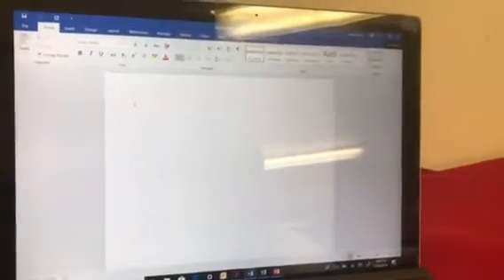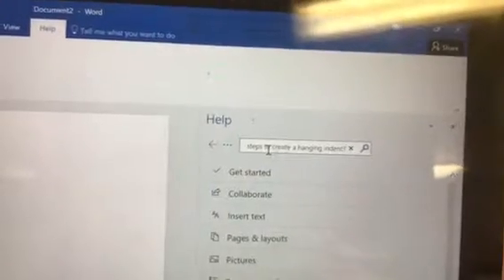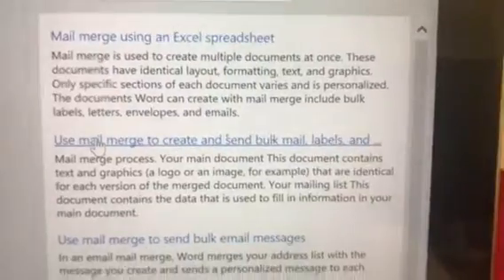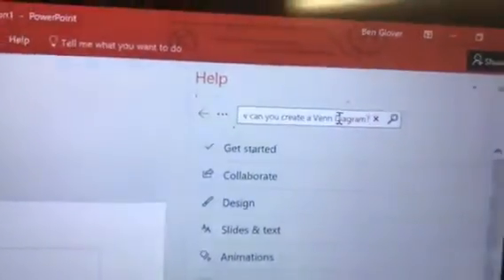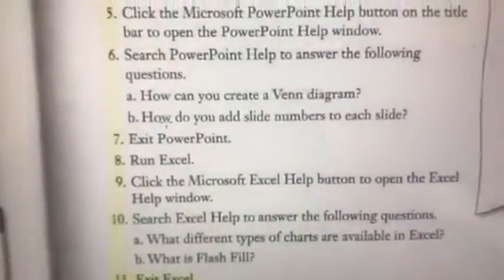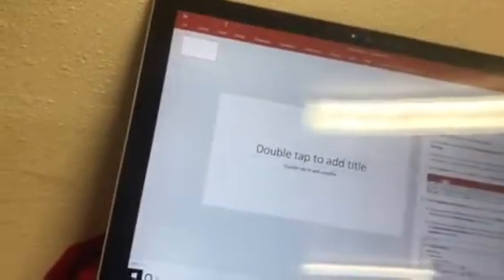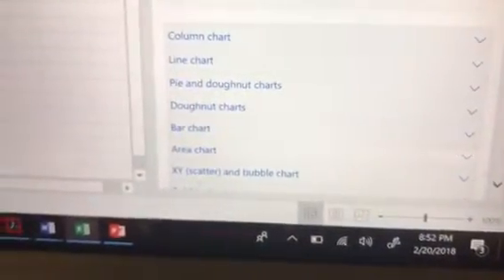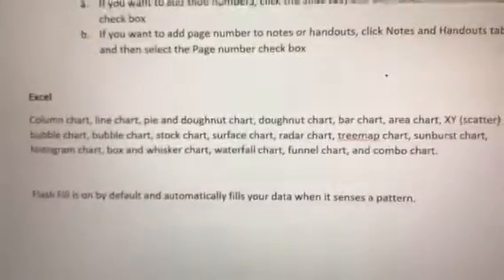Overstreet homework help